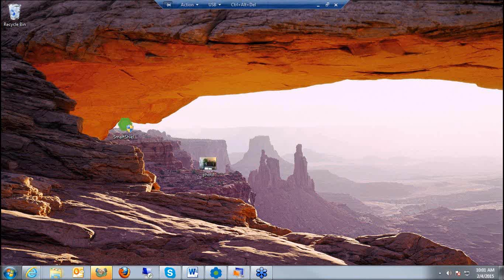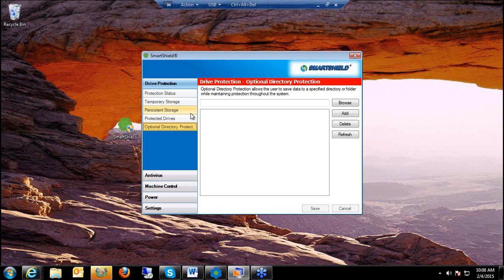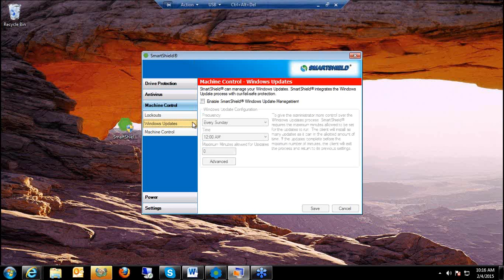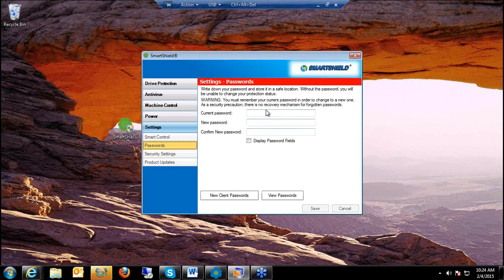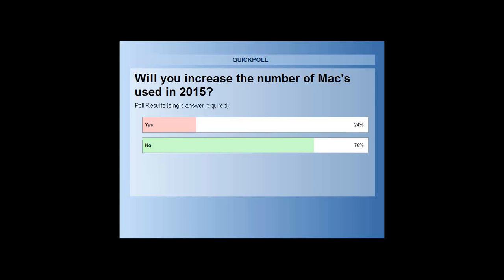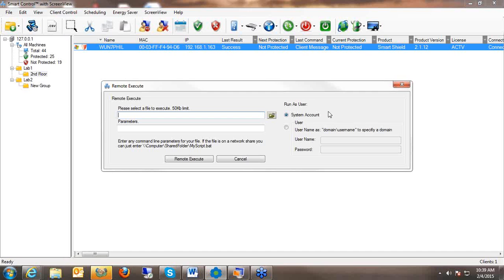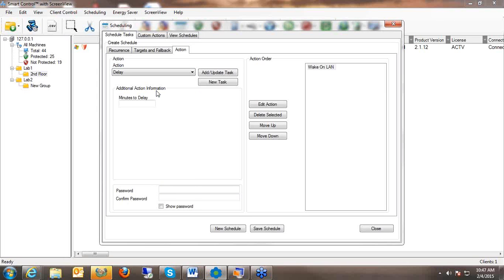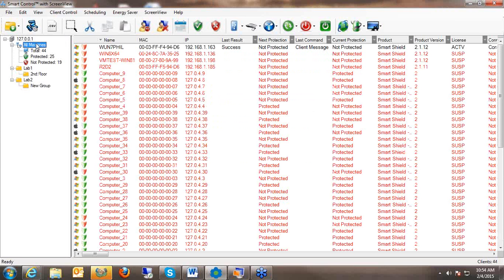SmartShield Suite Best Practices Webinar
Next Generation of PC Protection